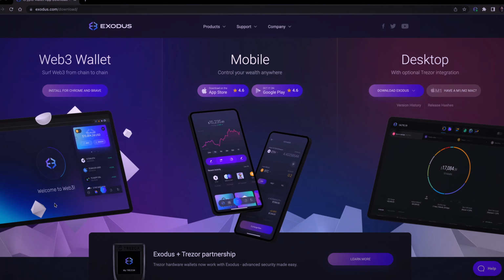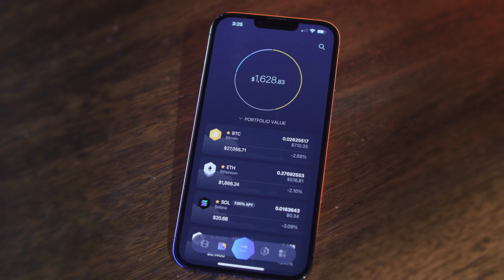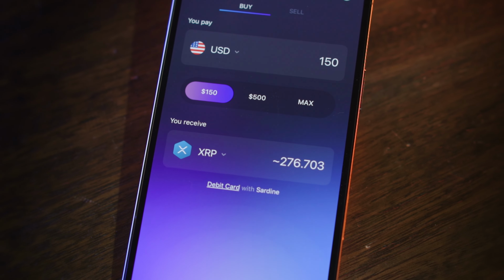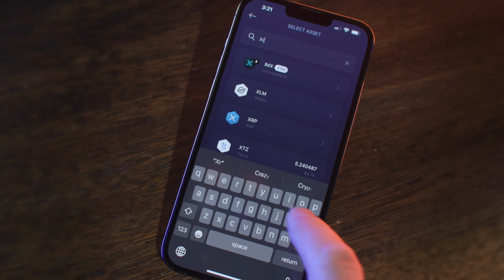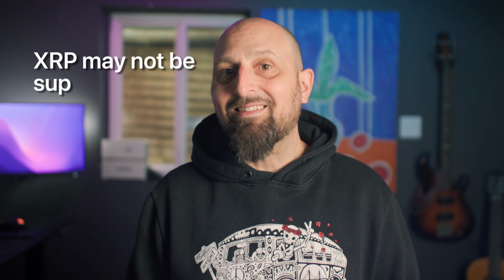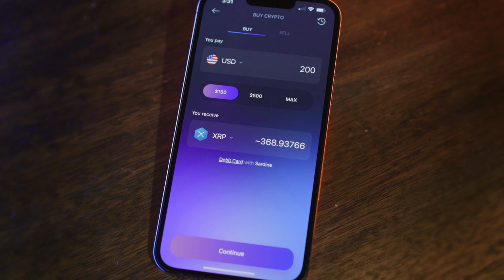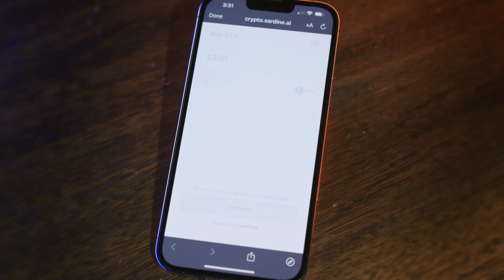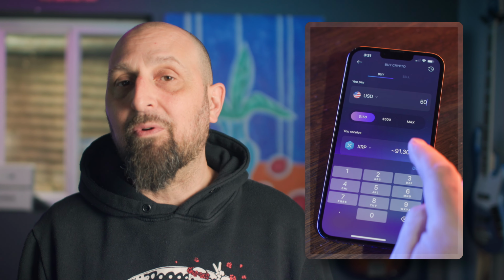How To Buy XRP In Under 5 Minutes (2024)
Learn how to buy XRP quickly and easily in under 5 minutes in 2024 with this step-by-step guide. Whether you're looking to purchase XRP online, with a credit card, or through a secure wallet setup, this video covers all the methods to help you buy XRP cryptocurrency. Discover where to buy XRP, how to buy Ripple XRP, and how to buy Ripple crypto for seamless transactions. Stay informed on digital assets, digital currency, and how to buy XRP in the USA. Don't miss out on this Ripple guide for buying XRP efficiently.